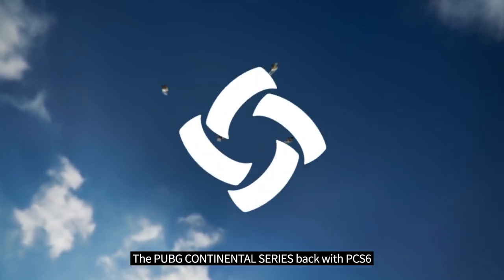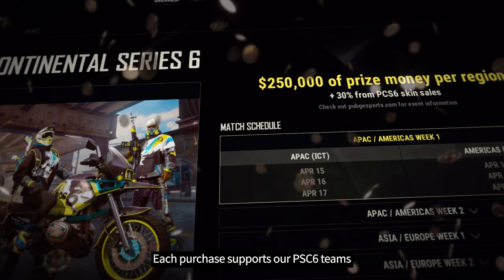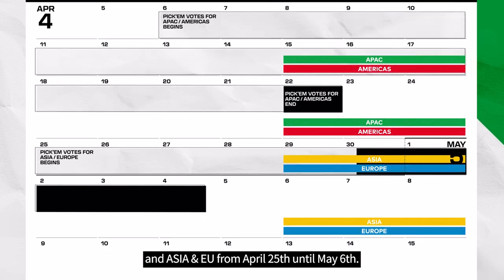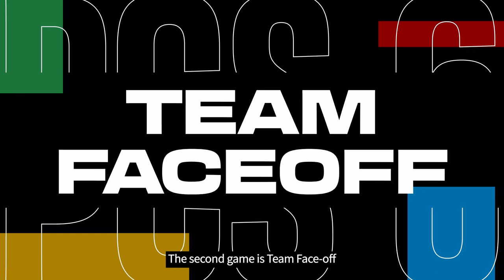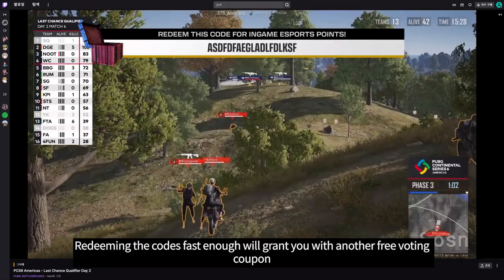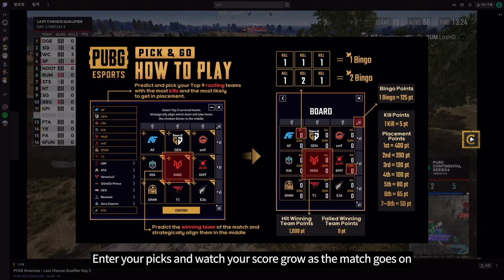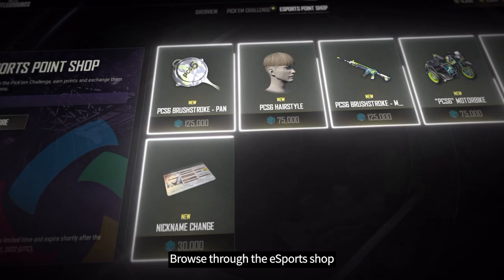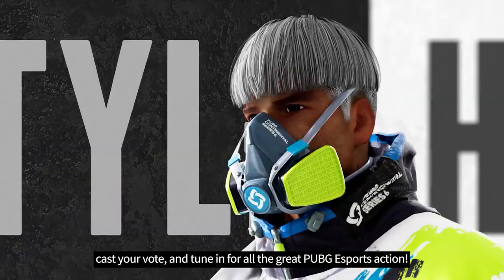How to Pick'Em! | PCS6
It's almost time to lock and load! 😎

Be sure to check out the PCS6 Pick'Em Items and schedule!